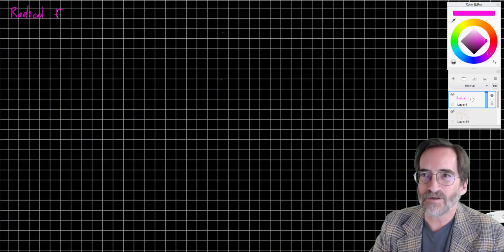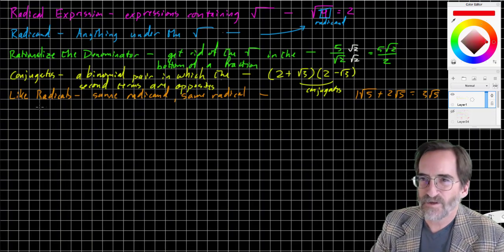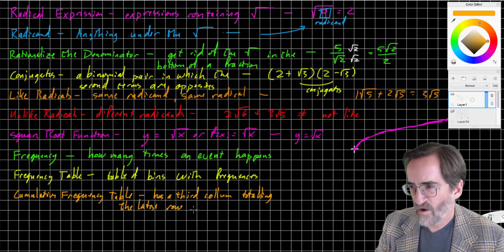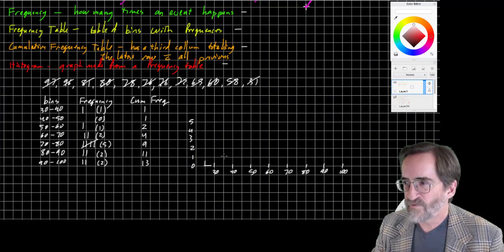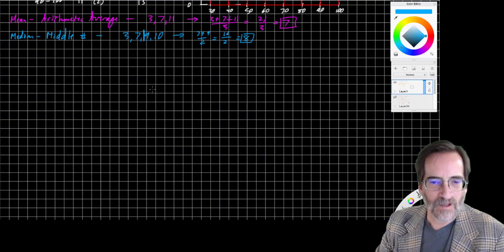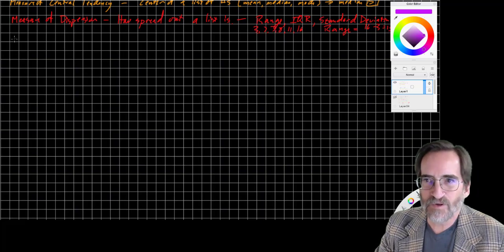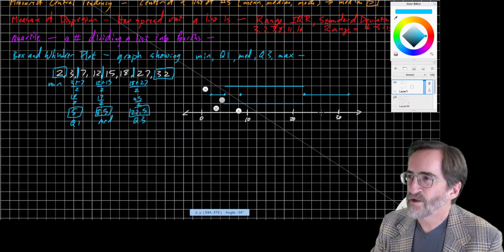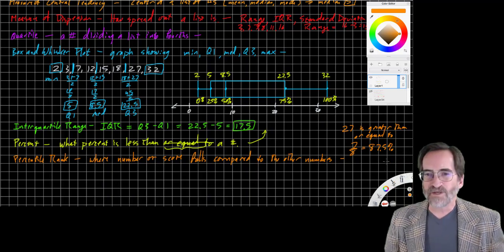Sample Work 2